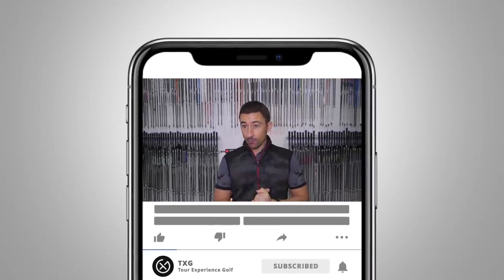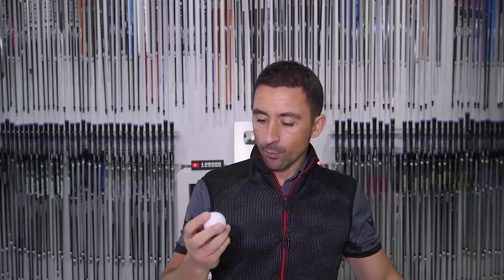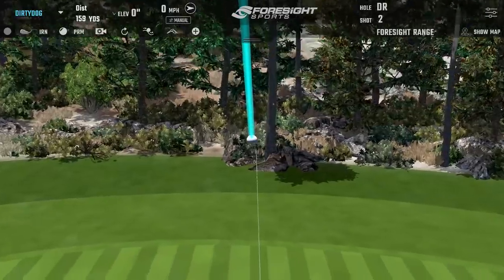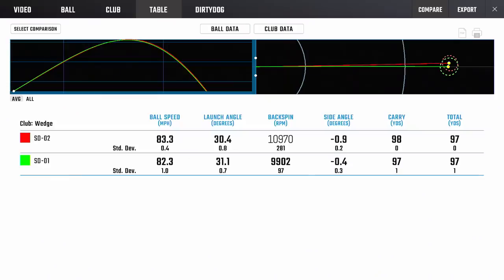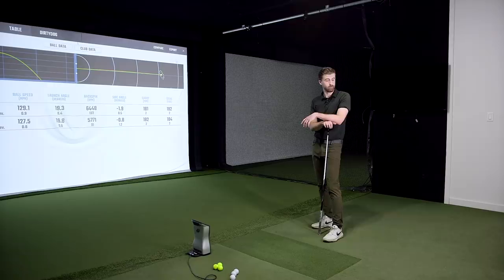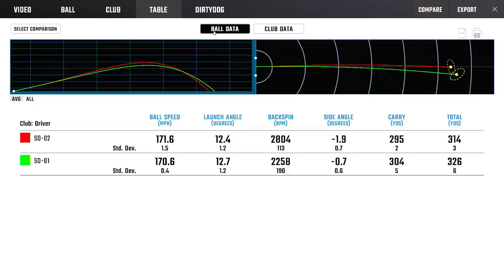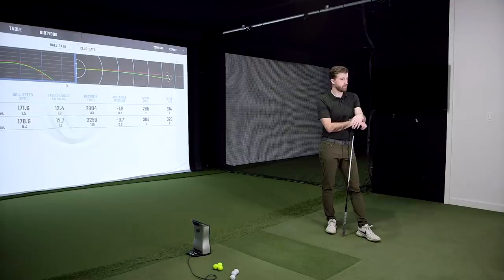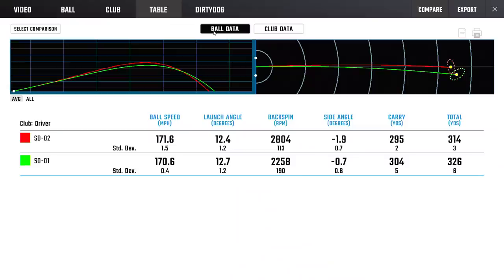SEED Golf Ball Review // SD-01 & SD-02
Testing SEED golf balls, a direct to consumer brand from Ireland offering tour-quality performance at an affordable price.

0:00 // Intro
1:56 // Testing
5:11 // Results & Conclusions